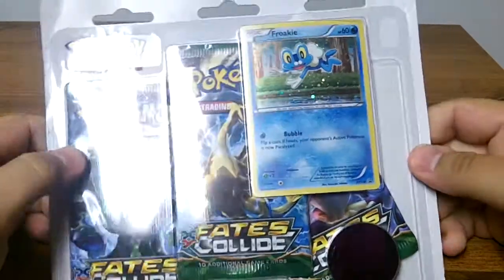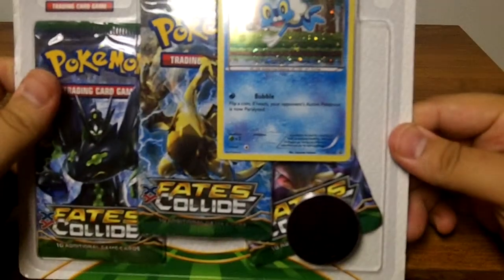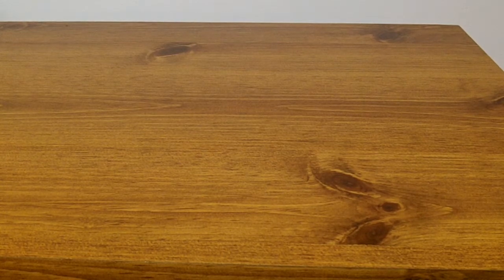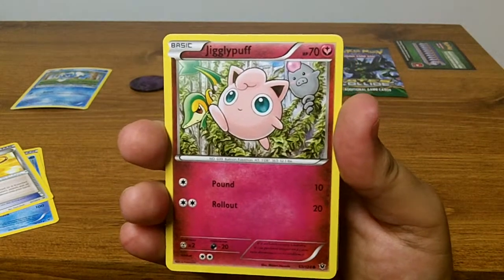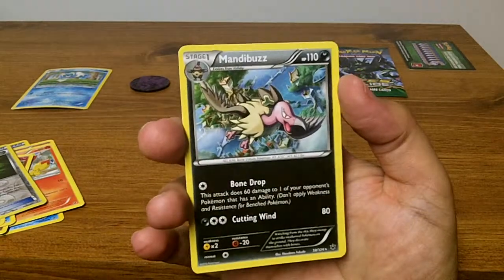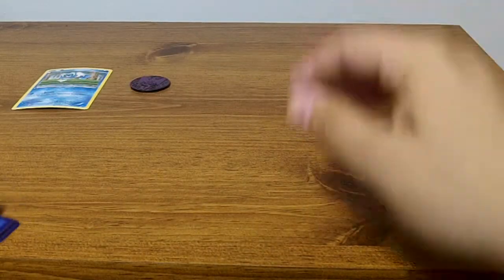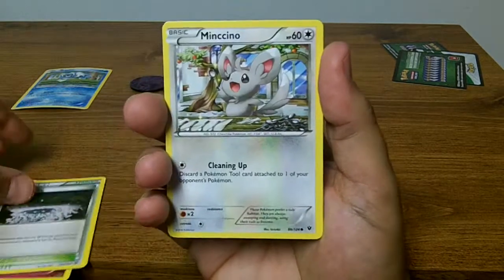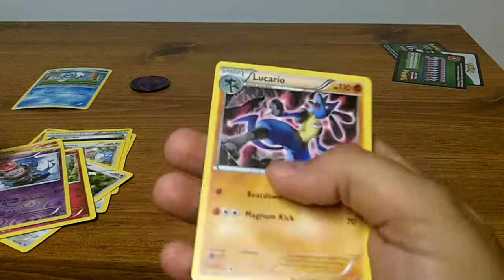Lets Collect POKEMON Cards! - Episode 69 (Fates Collide 3 Blister Pack Feat Froakie)